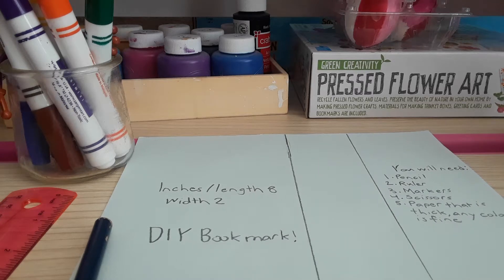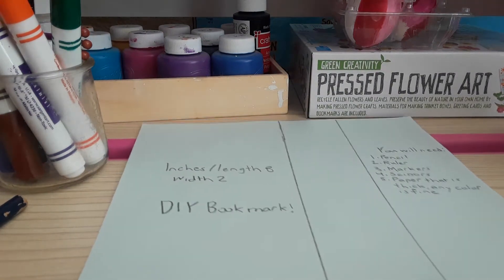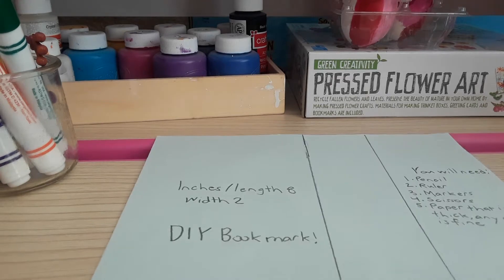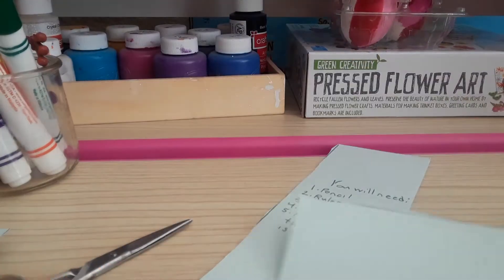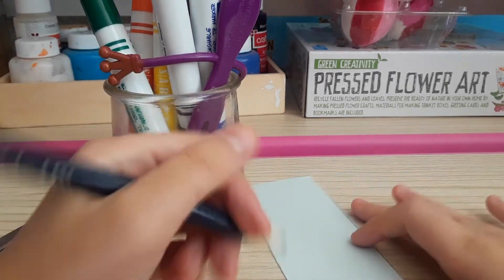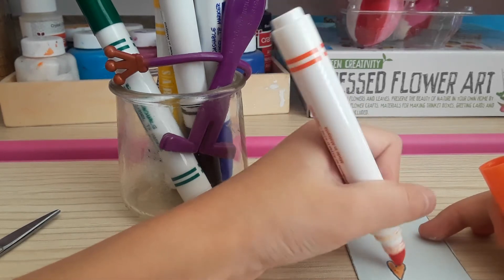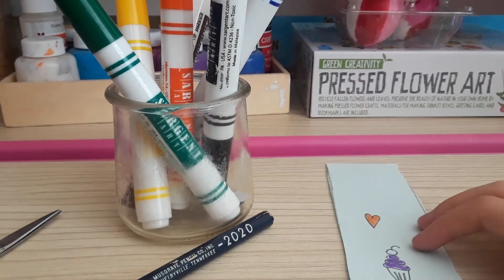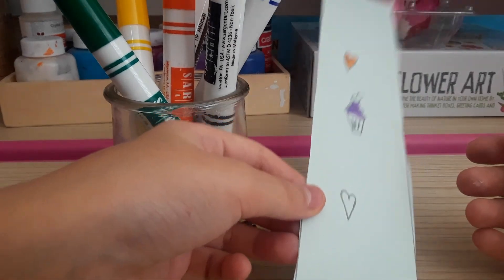How To Make a DIY Bookmark For Kids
Facebook= Please hover to the upper right channel homepage and click the Facebook icon to get more updates related to the vlog and more...

Camera Used:
Samsung A10e

This video shows you how to make a DIY Bookmark! Keep watching to see how it turns out.